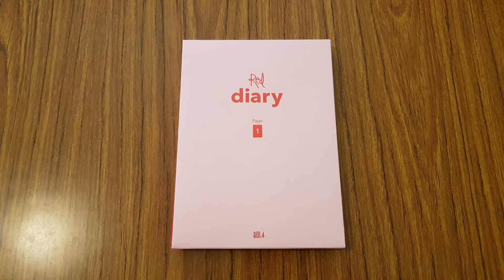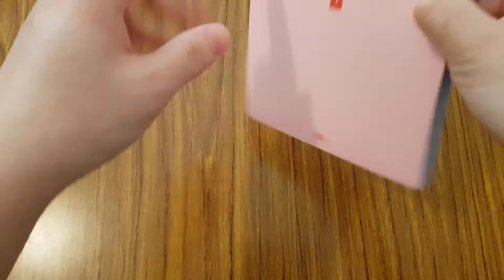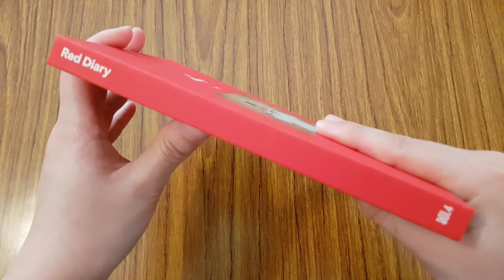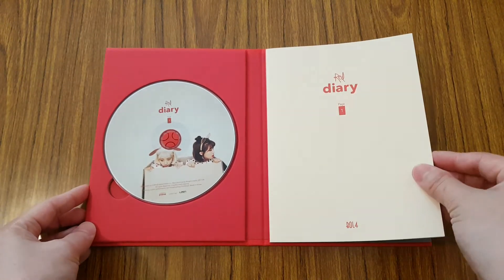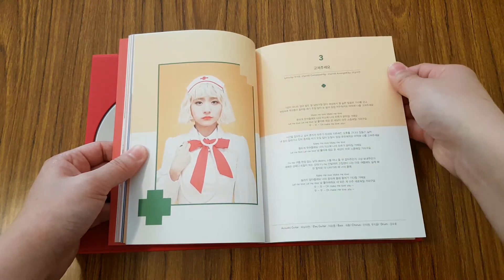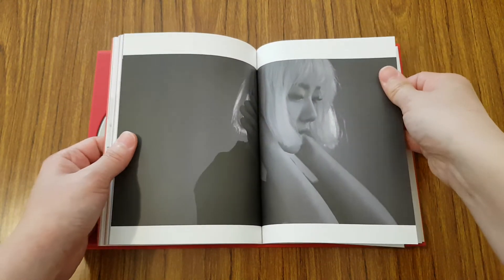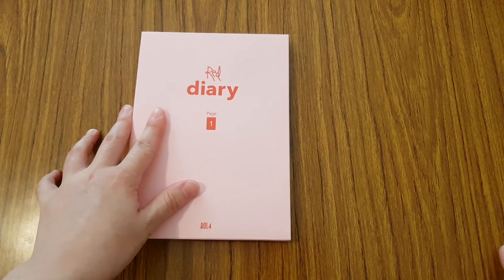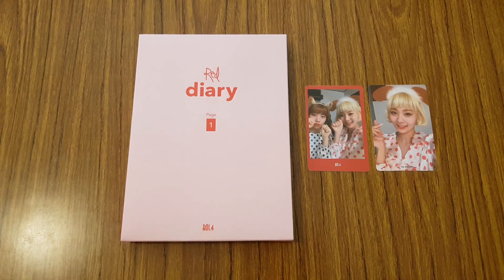Unboxing Bolbbalgan4 볼빨간사춘기 Mini Album Red Diary Page.1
Hey everyone! Here's another Bolbbalgan4 album unboxing I'm sharing. Enjoy!

Unboxing/Review of Bolbbalgan4 볼빨간사춘기 Mini Album Red Diary Page.1. I bought this album from Ktown4u.

The album comes with a CD, photobook, and two randomly selected photocards.

Tracklist:
1. 썸 탈꺼야
2. Blue
3. 고쳐주세요
4. 상상
5. 나의 사춘기에게
6. 썸 탈꺼야 (Chic ver.)